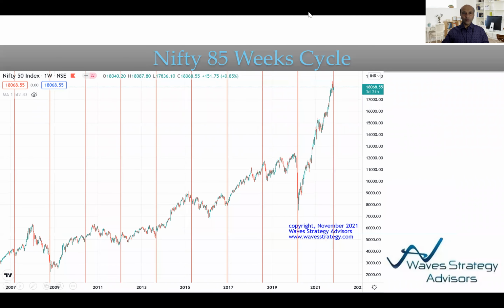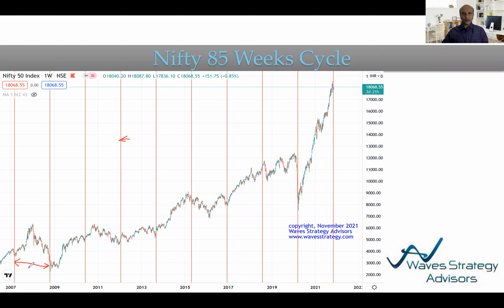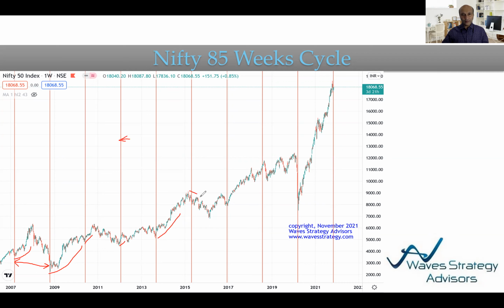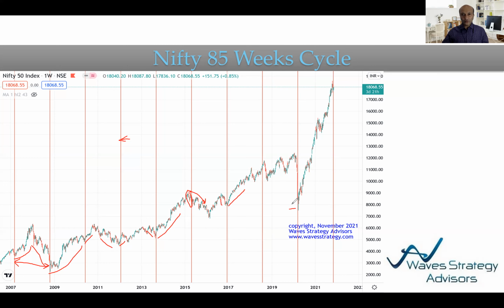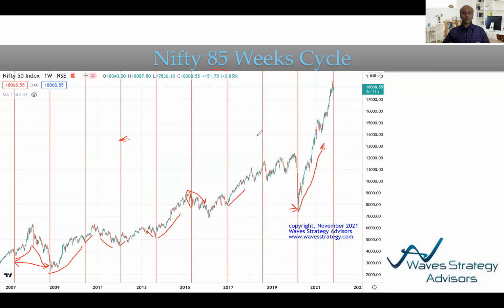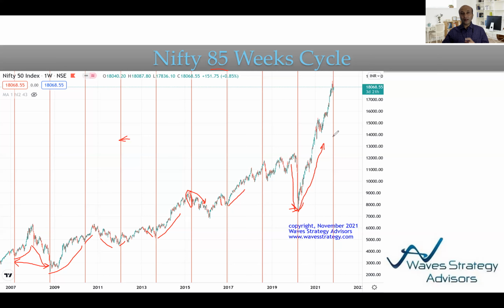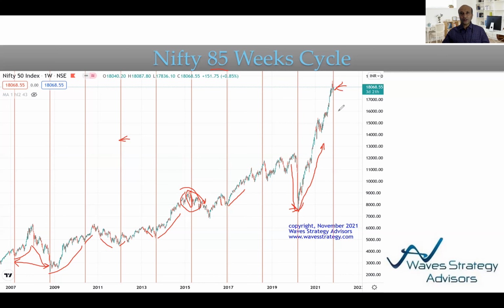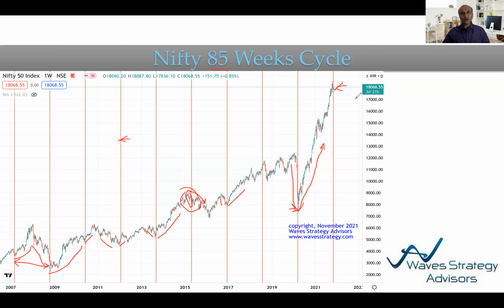Nifty Trade Setup using 85 weeks Time cycle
I will be teaching timing tools using Hurst and Gann time theory over the period of 3 months of Mentorship starting November.